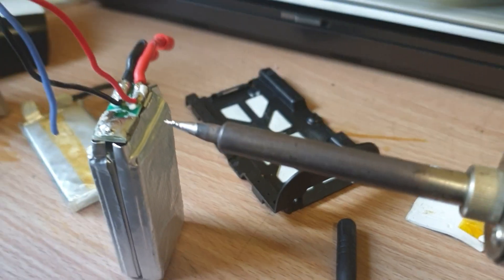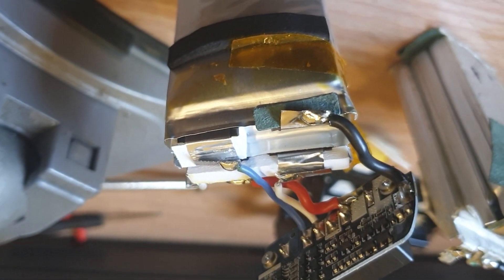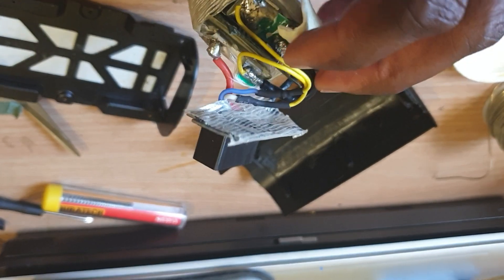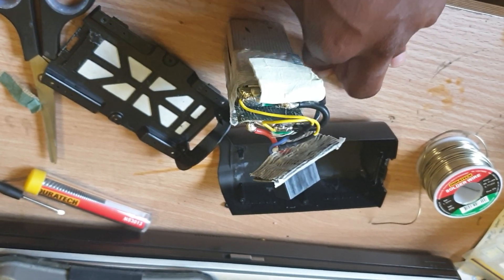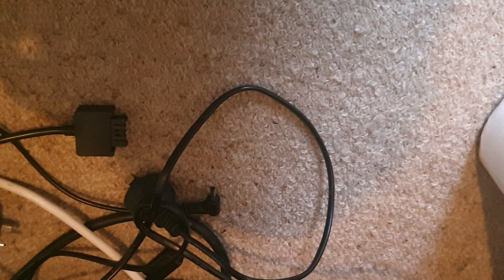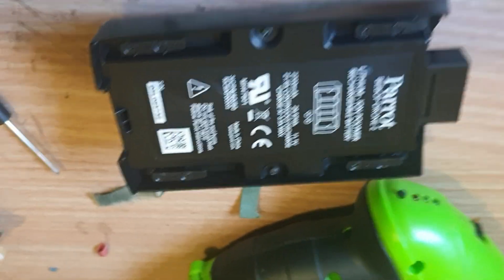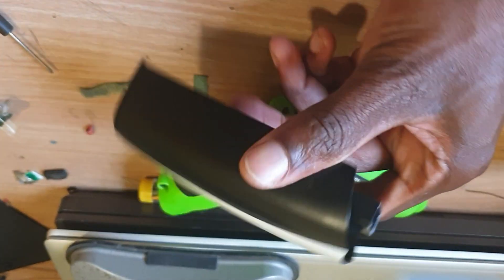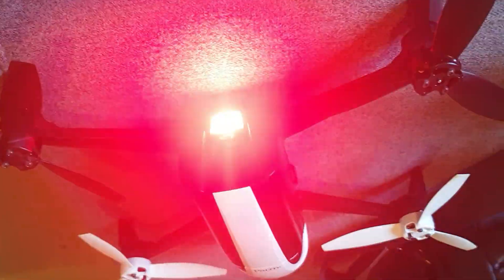Parrot Bebop 2 drone battery repair(2)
Hi guys just a short video showing you can replace damaged cells on your Bebop 2 drone,not professionally recorded 😃